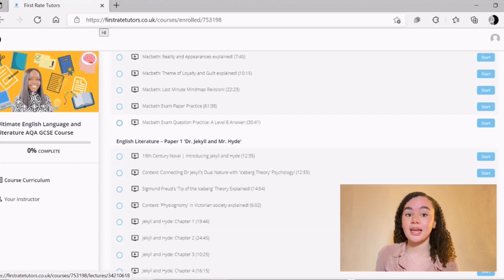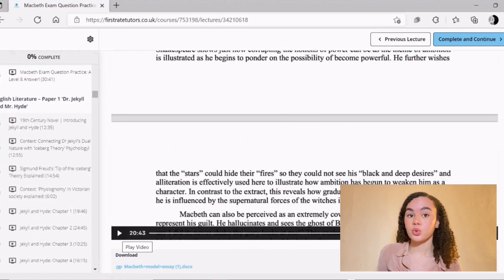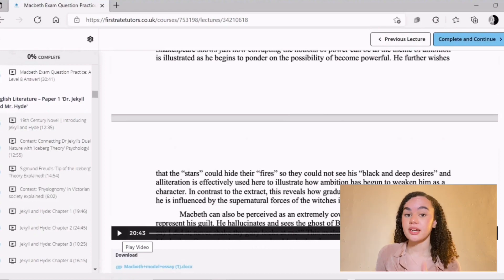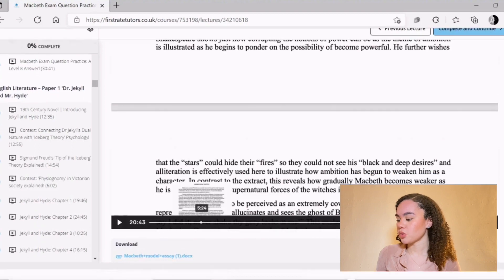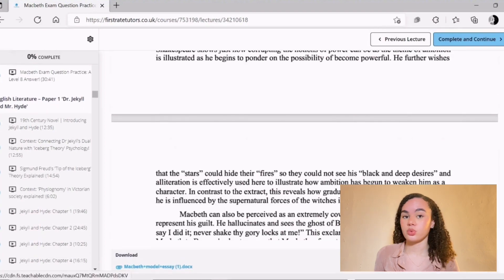how to get 9s in your gcses *EVERYTHING YOU NEED TO KNOW*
AD make sure you sign up to First Rate Tutors’ English GCSE Course

check out First Rate Tutor’s social media too!

TIME STAMPS:
0:00 Intro
00:47 Maths
03:48 Science (combined)
05:13 English Lit and Lang
05:31 First Rate Tutors English GCSE Revision Course
09:00 History
11:07 Outro

ANYTHING MENTIONED IN THE VIDEO:
- Maths ‘All Exam Board’ Textbook:

- Combined Science Edexcel Pearson Textbook:

WEBSITES FOR MATHS PAST PAPERS:
1. Maths Made Easy: